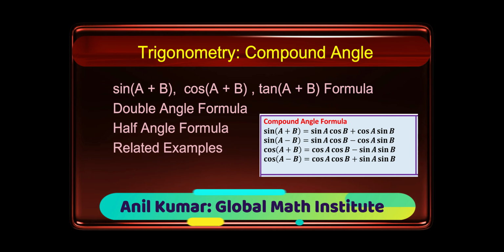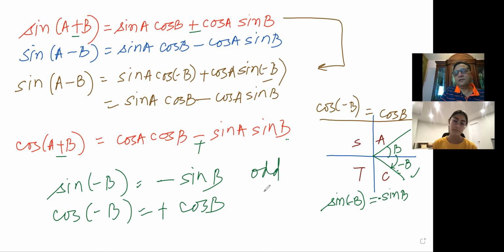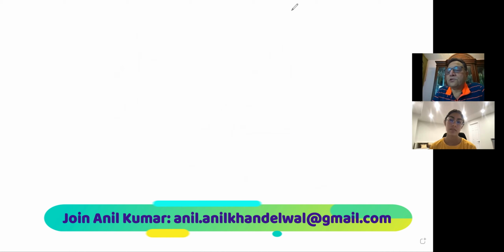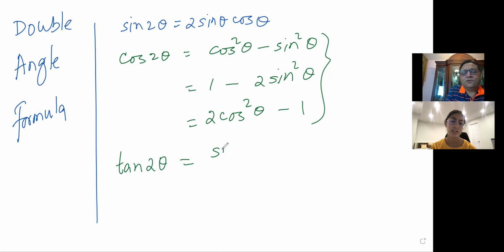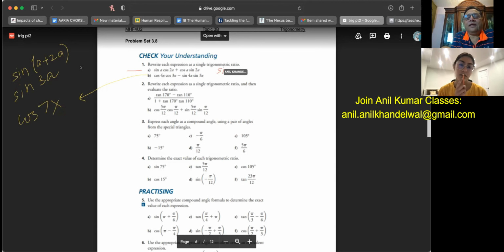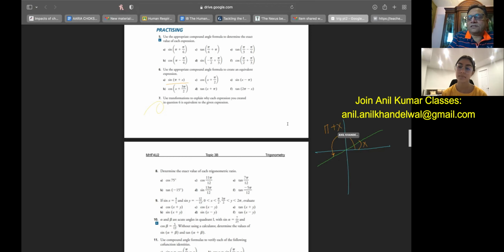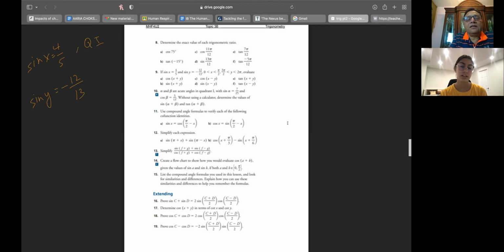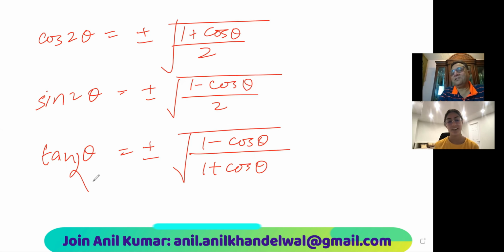Compound Angle Formula Derivations of the Related Double and Half Angle Formula